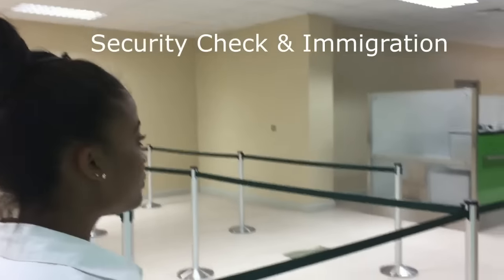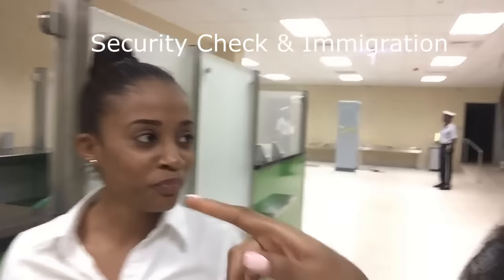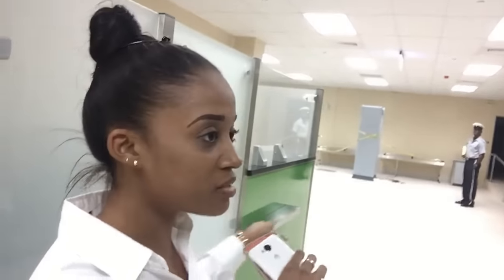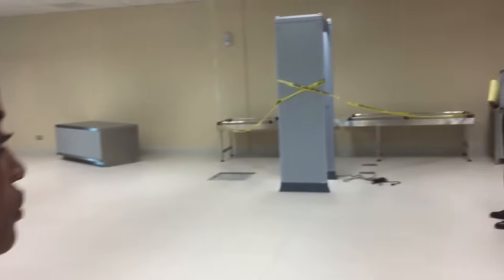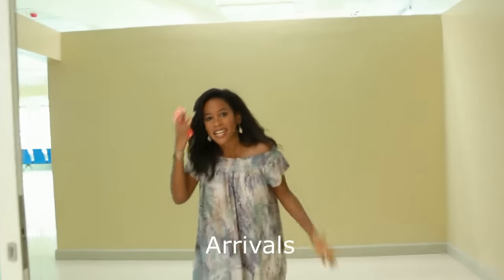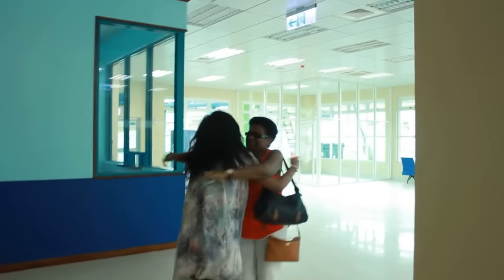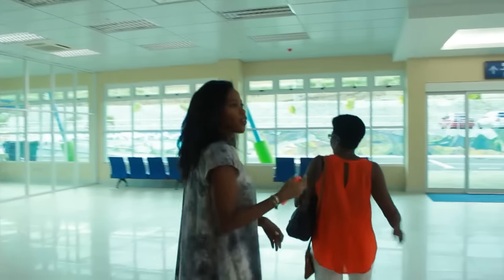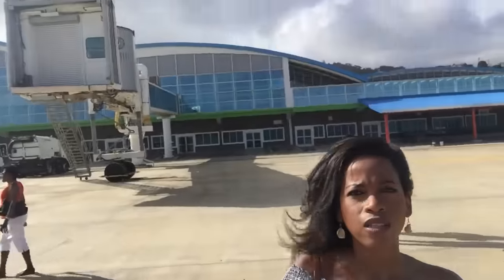Nneka Tours The Argyle International Airport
Inside the new Argyle International Airport in St.Vincent. It's slated to open on February 14th, 2017. This small tour took place in early January.

More info about the Argyle International Airport can be found

My Equipment: